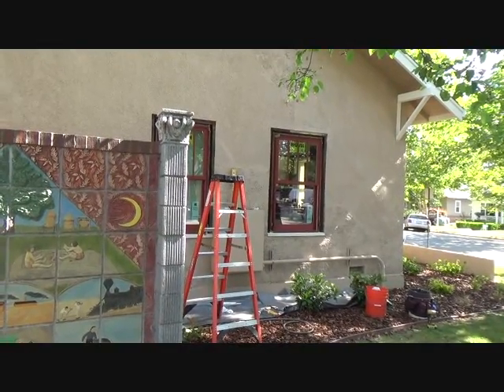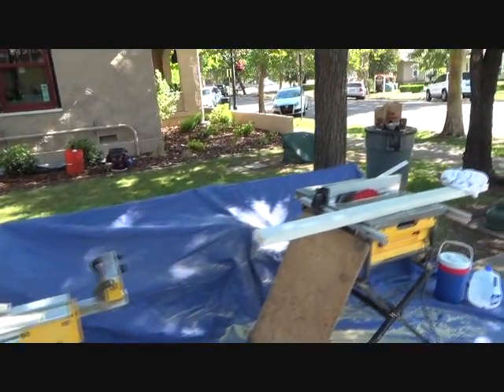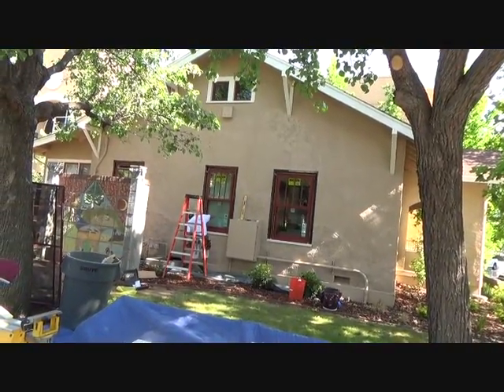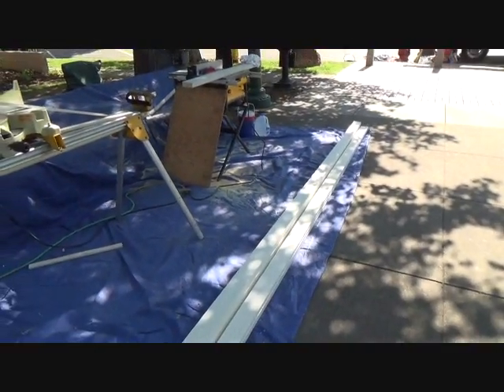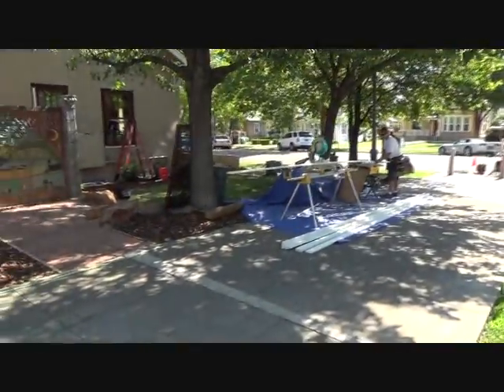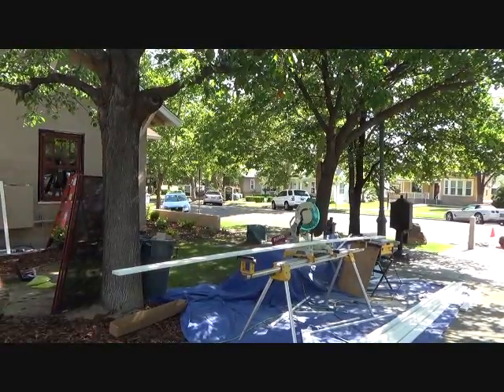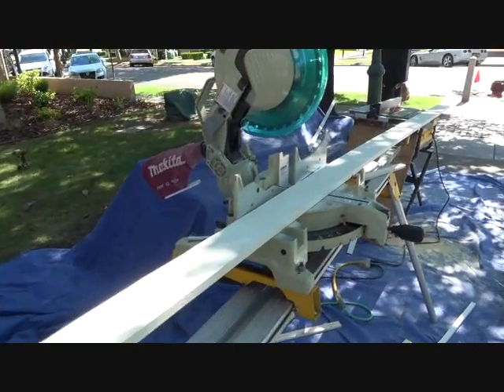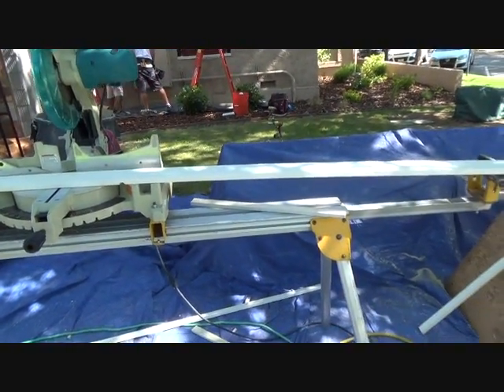Tools needed to trim out a window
Tools needed to trim out a window are shown & discussed in this howto video. Joe
is showing how to install some windows & now it's time to install the trim work to the windows. What types of tools
are used will be shown in this quick video giving you a few ideas on what you could use to install your window trim.
What if you don't have the described tools? Can you still get your project done? Yes! With a skilsaw &/or circular
saw & some nails you can trim out the windows using a finish hammer. I've done that before so you don't need expensive
saws/tools to get your job done. It might take a little longer to do your window trim install but that's ok. You
can still save alot of money by doing it yourself!